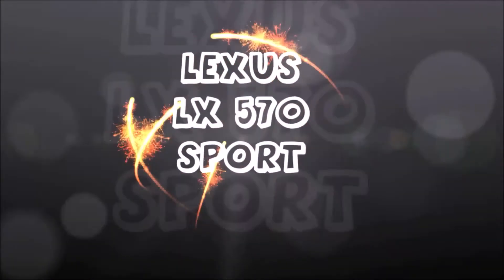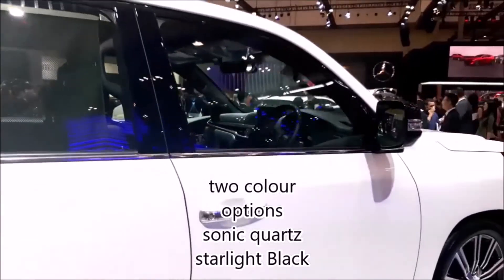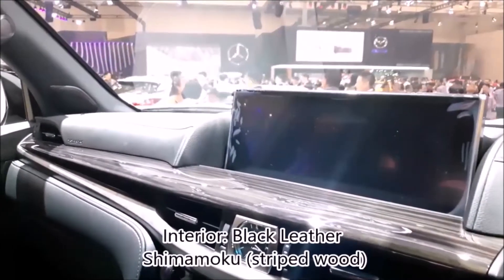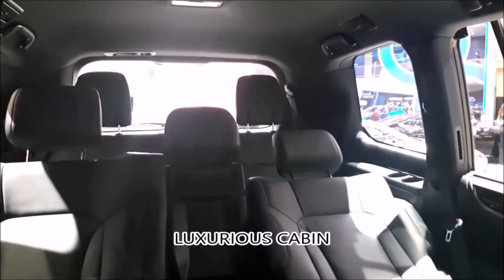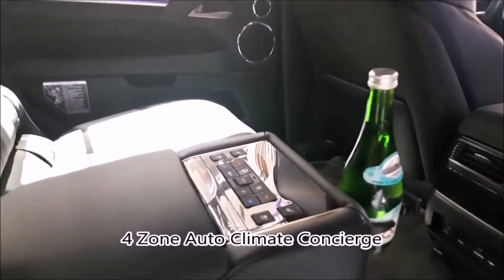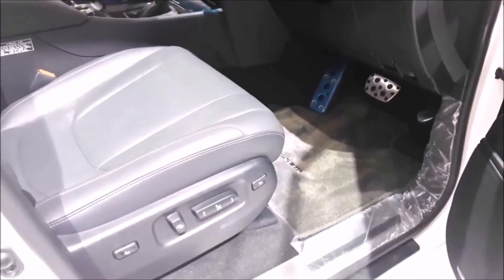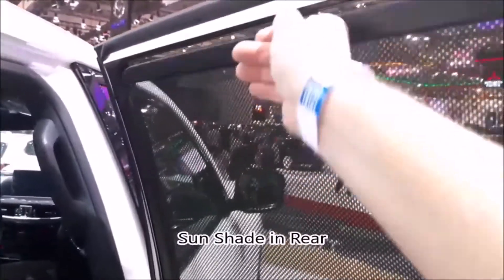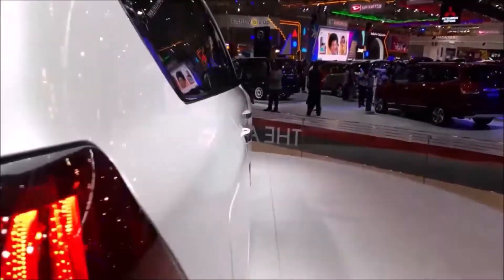LEXUS LX 570 SPORT 2019 INDONESIA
Quick overview of  Lexus LX  570 Sport 2019
What do you all think?

Ulasan singkat tentang Lexus LX  570 Sport 2019.
Apa pendapatmu ?
Berikan komentarmu di kolom komentar.